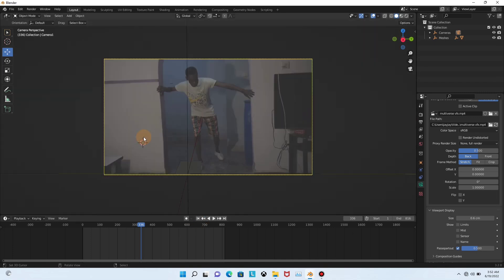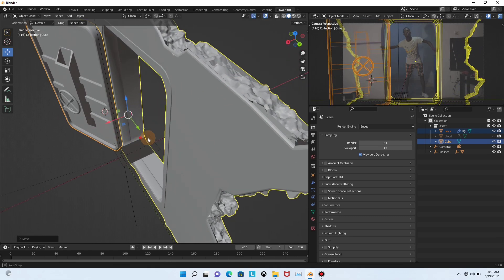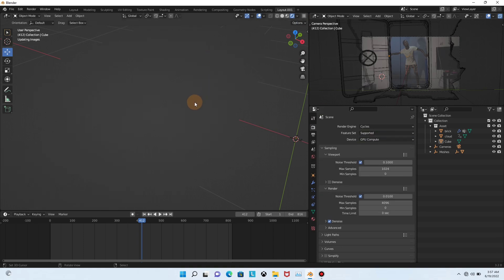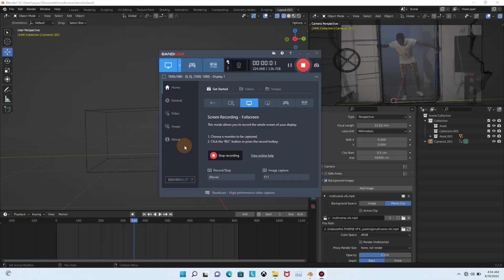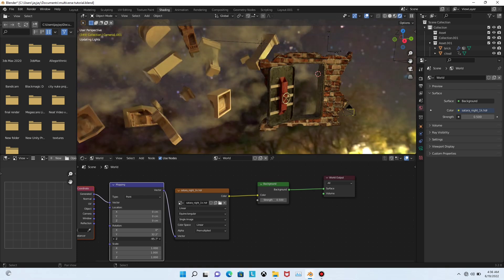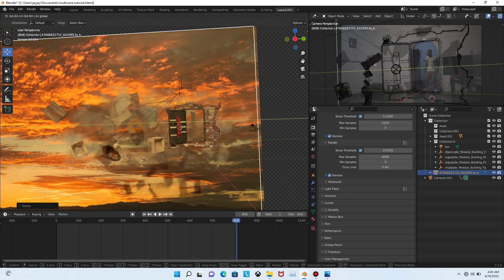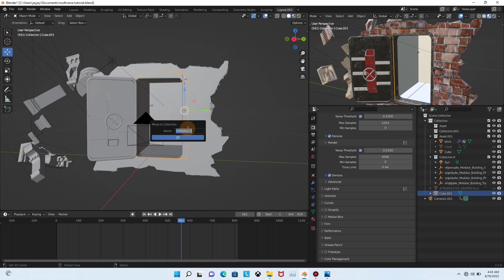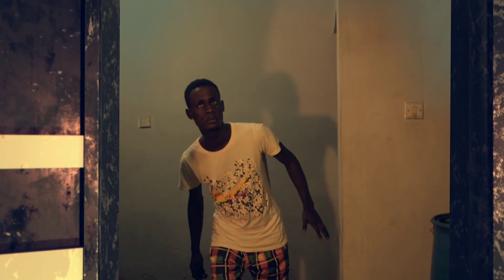multiverse vfx tutorial Blender 3.1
multiverse of madness Blender 3.2 vfx Breakdown